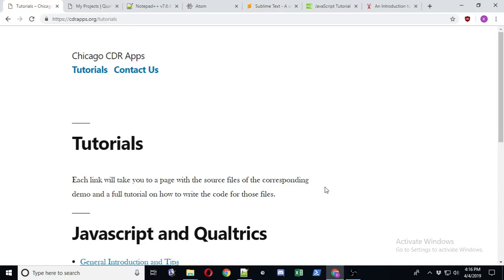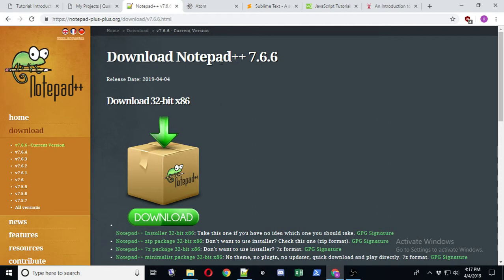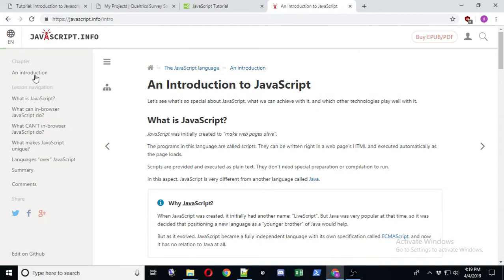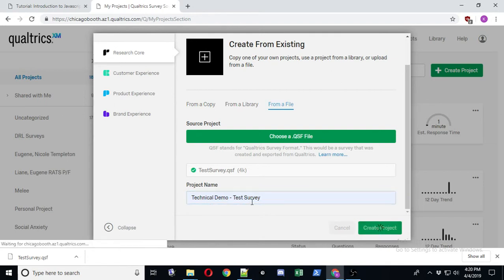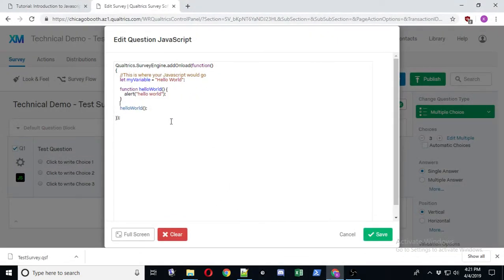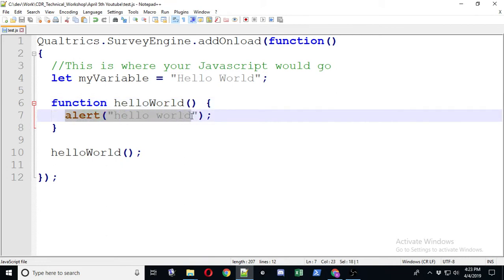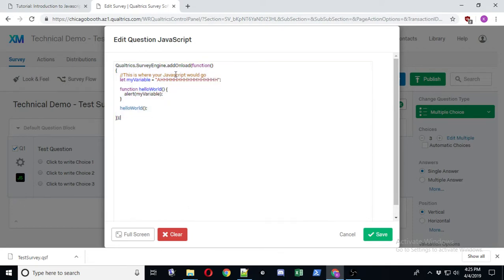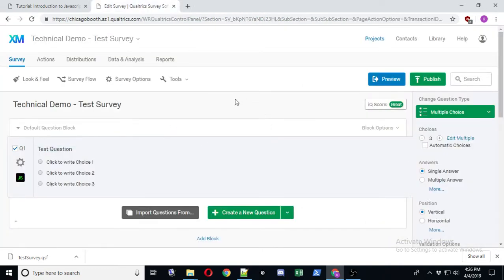Tutorial: Introduction to Javascript and Qualtrics